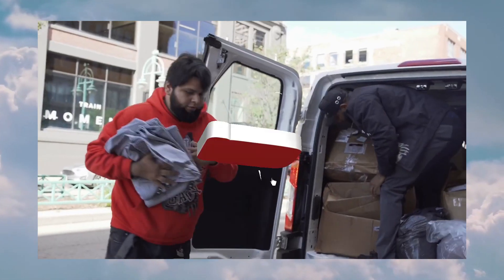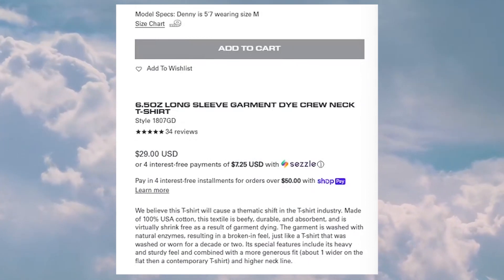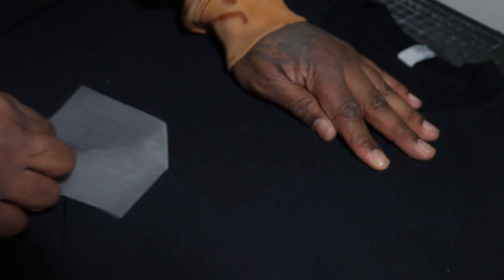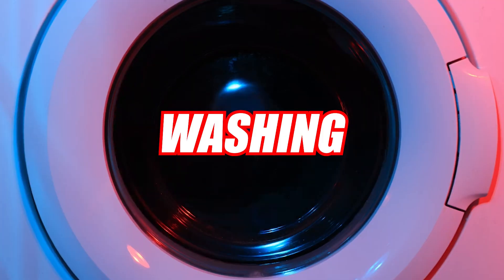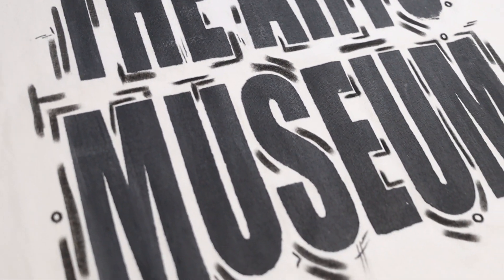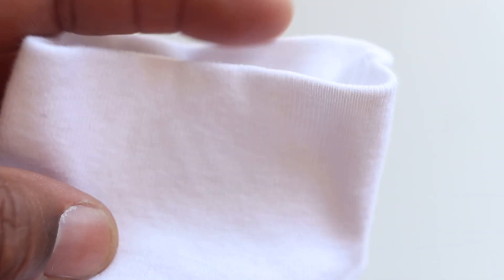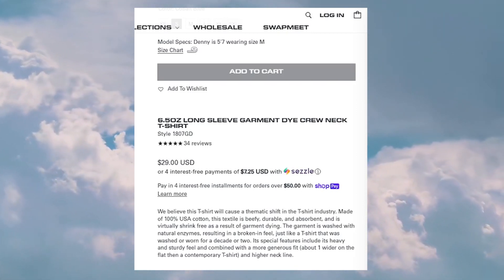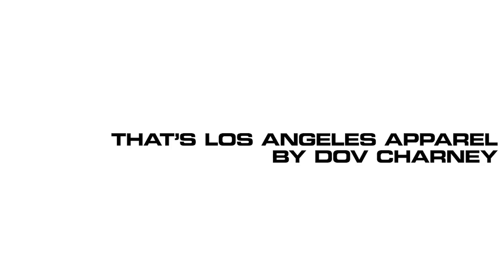Los Angeles Apparel best blank t shirt for your Clothing Brand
Wassup Creators today let's talk the best blank t shirt for your streetwear brand Los Angeles Apparel review. There are wholesale t shirts with good quality out there in the market today for you to sample to find the best look for your streetwear brand.

FREE and PAID AMAZON ITEMS:
*Kindle Edition*
1.Clothing Brand Playbook
2.The Fashion Startup Guide
3.How To Start Your Own Fashion Label

Items used in this video:
1.Siser Brick 600
2.Rapid Cure
3.Silhouette White Cameo 4
4.Canon EOS Rebel T8i
5.Canon EF-S 24mm f/2.8 STM Lens
5.Blue Yeticaster

Remember Art is subjective, So never be afraid to fail. If you're afraid of failure you'll never come up with anything creative... Artis Stayillin